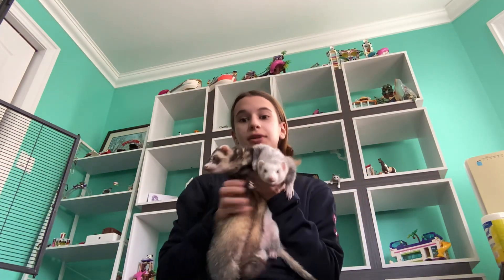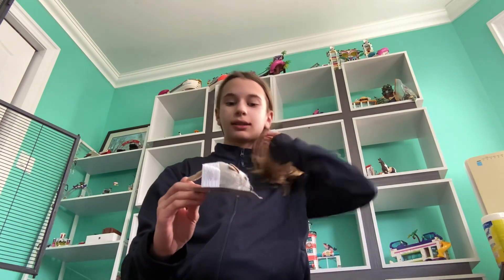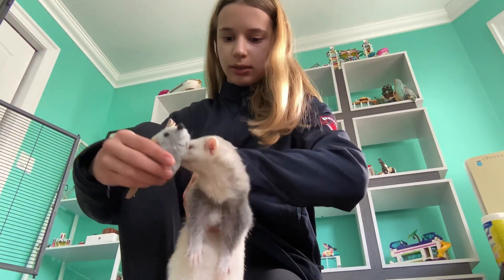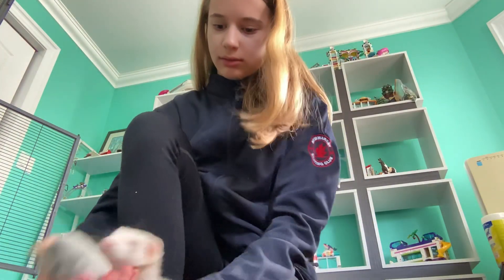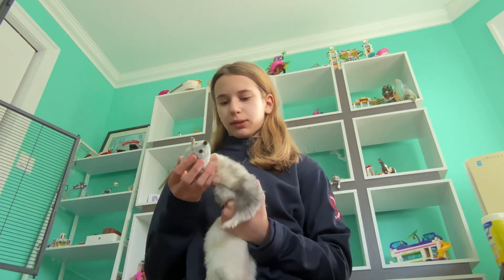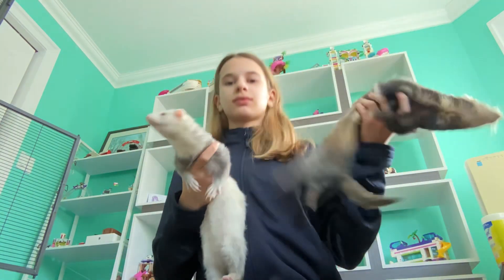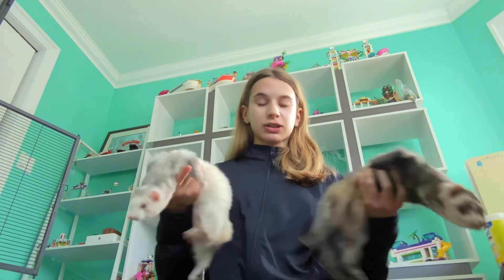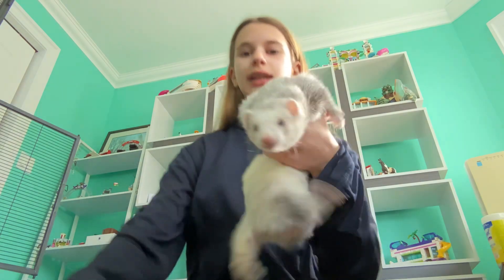Ferret toy of the month:January